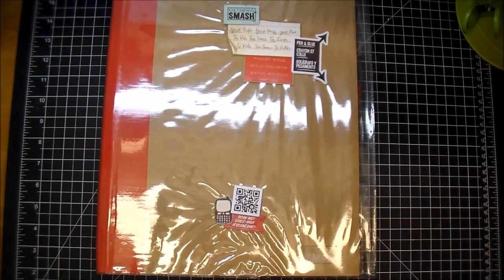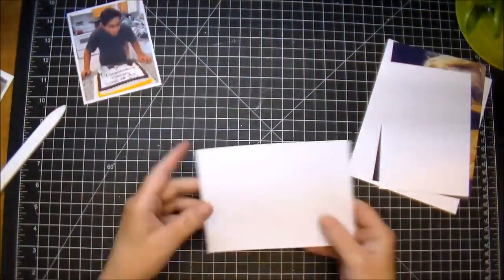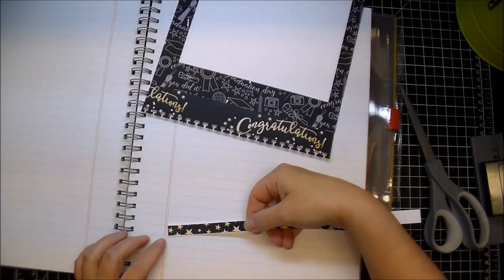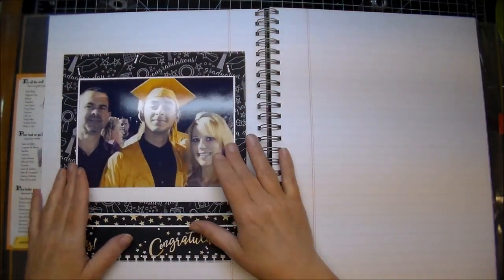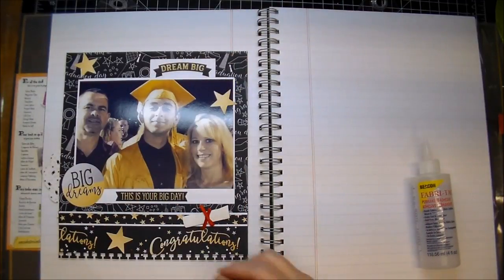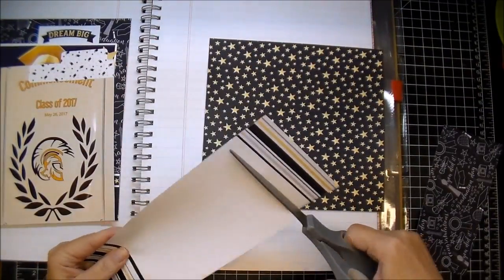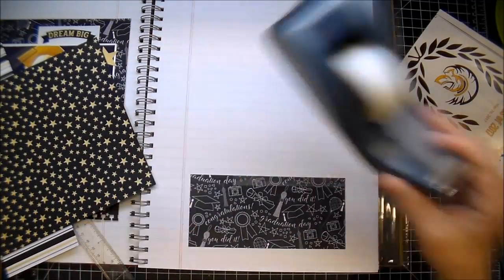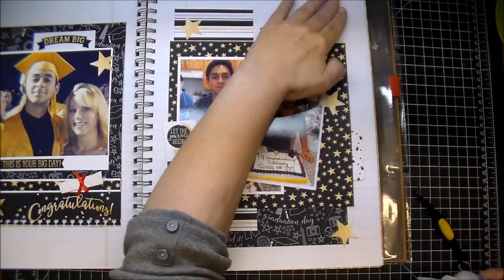Smash book (start to finish) Series 4 Episode 5